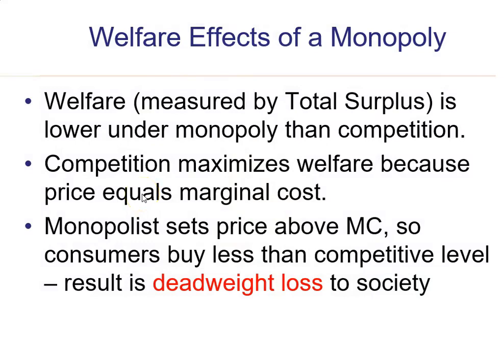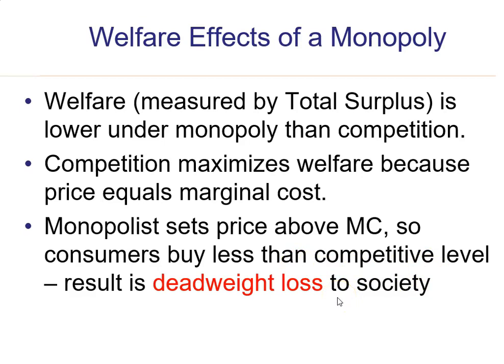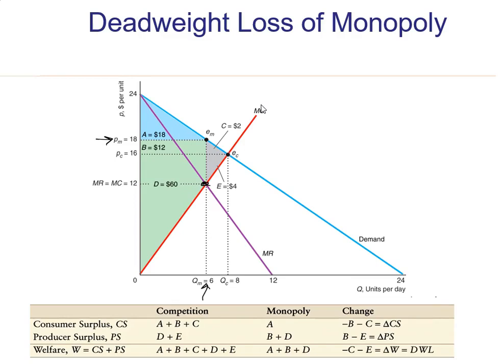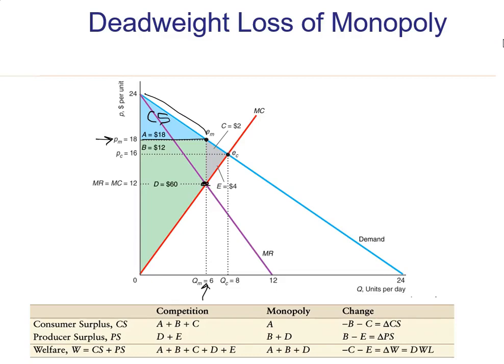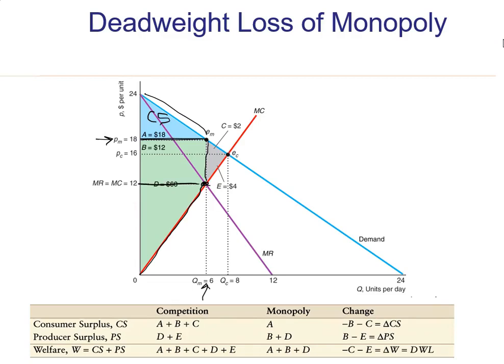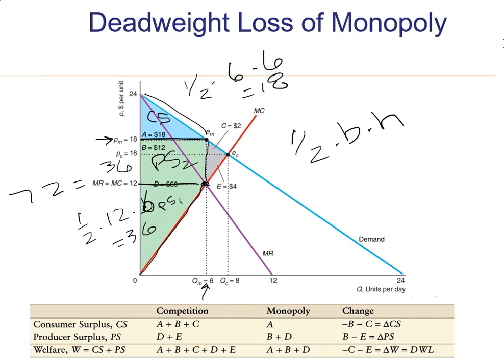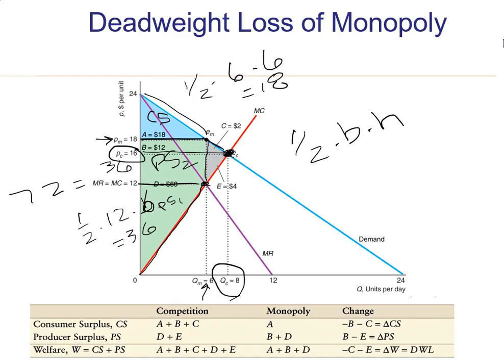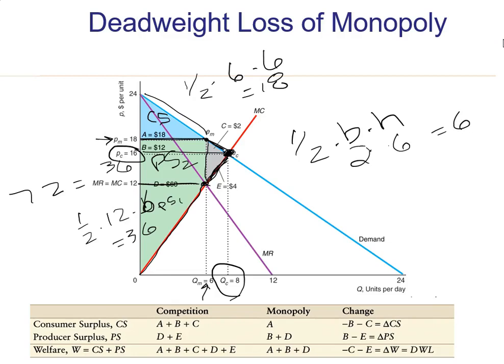Deadweight loss for monopoly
Monopoly creates a deadweight loss. Also reviews consumer surplus, producer surplus and total surplus for monopoly